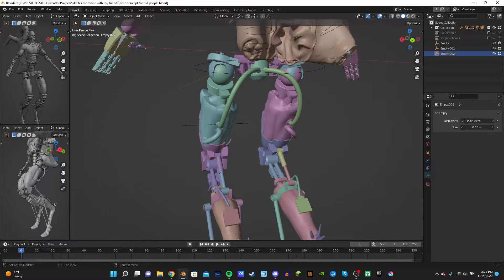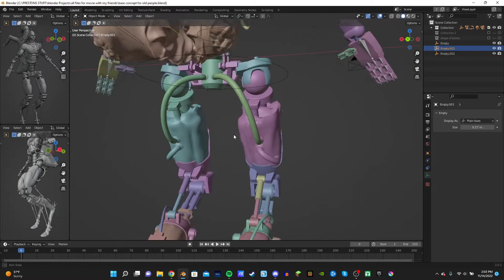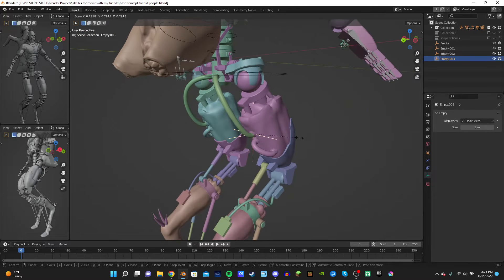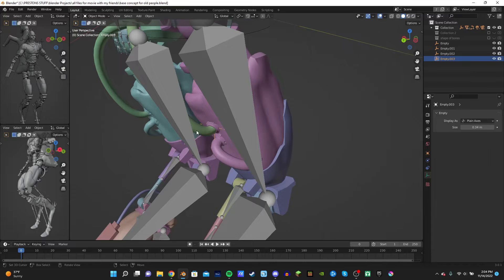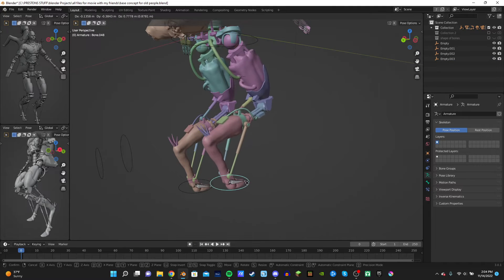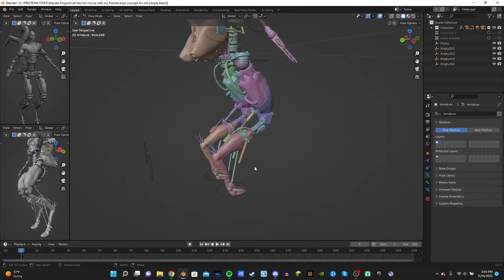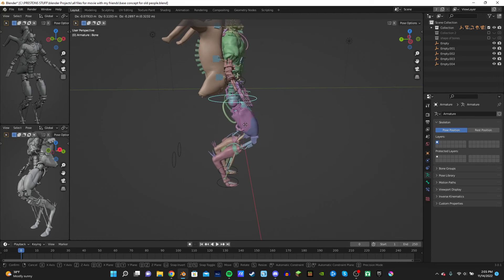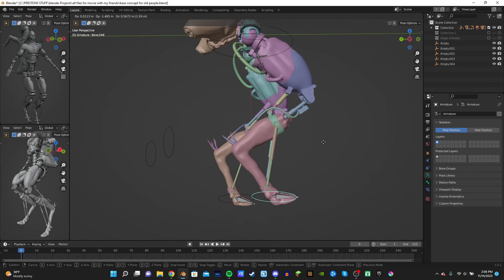How To Rig Cables - Blender Tutorial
Hey guys! sorry its been awile, but im back! I hope this tutorial is useful for creating kool stuff!

this blender tutorial is an intermediate how to video on how to rig cables, tubes, or wires in blender 3D.  it can be very useful to know for creating characters or other 3D models.  Rigging is a very kool thing.